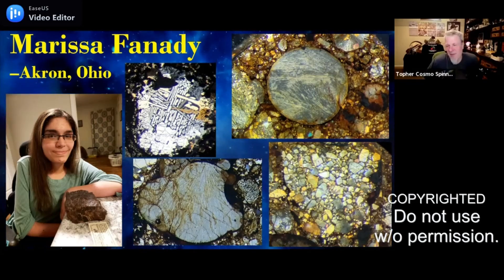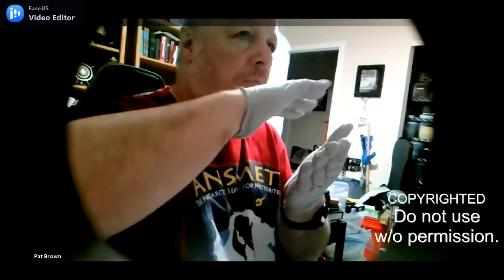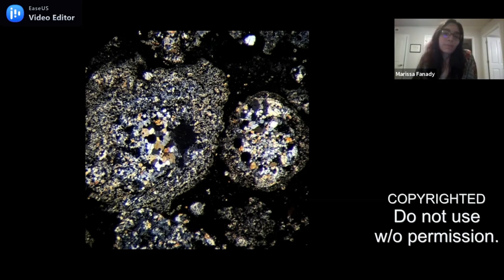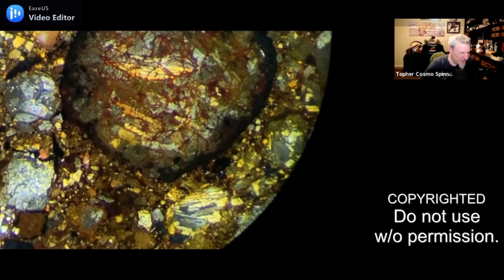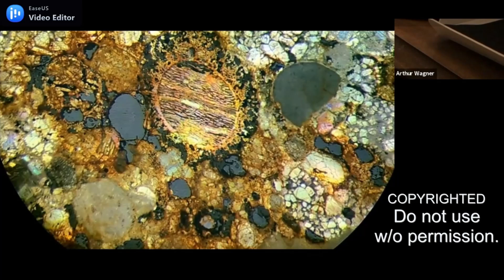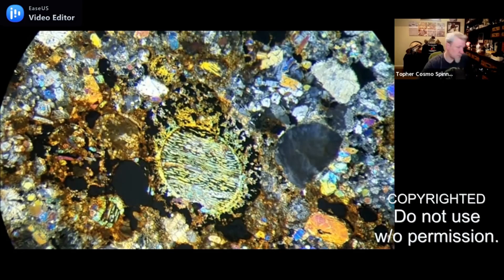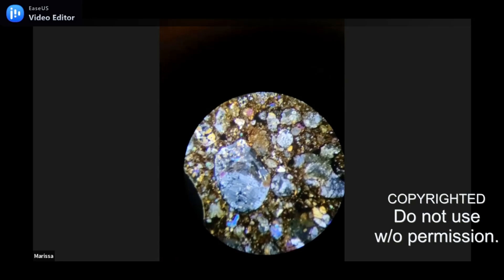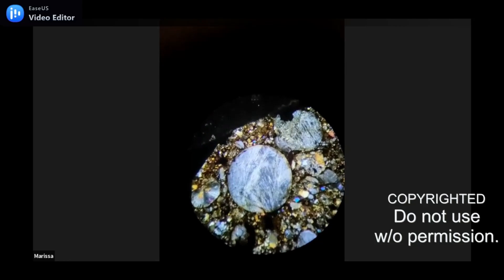Meteorite Thin Section Photography: Examining Chondrules Chondrites with a Microscope, Highlights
Enjoy this 9min highlight reel of the August 4th 2021 video Hangout all about  meteorite thin section photography done by Marissa Fanady. (Amateur astronomer, meteorite hunter/collector, published author, adventurer, animal/nature lover)

Look for the complete 50min Hangout to be uploaded soon...